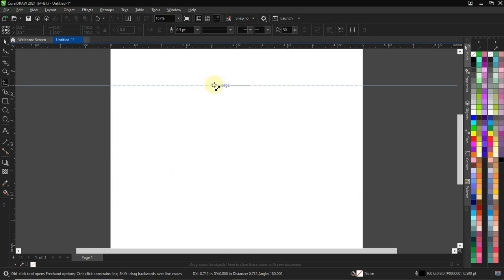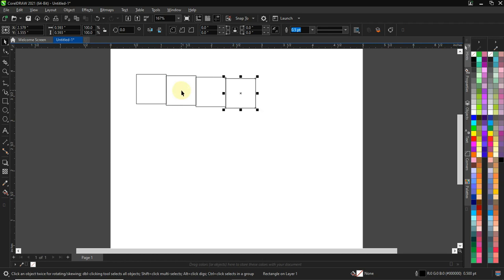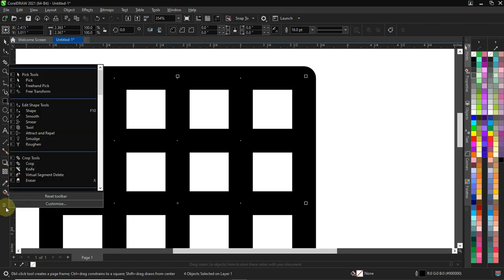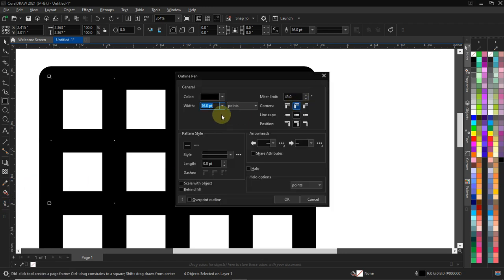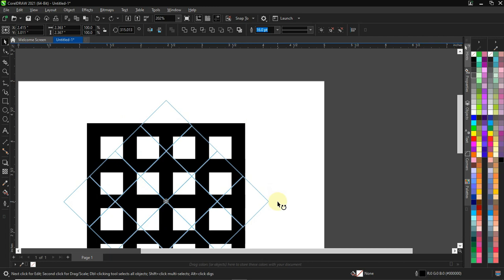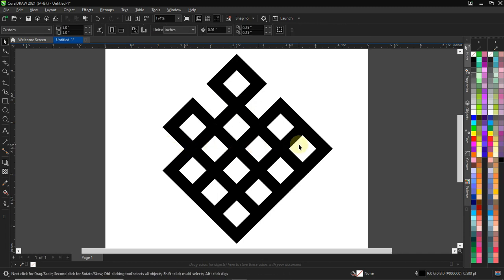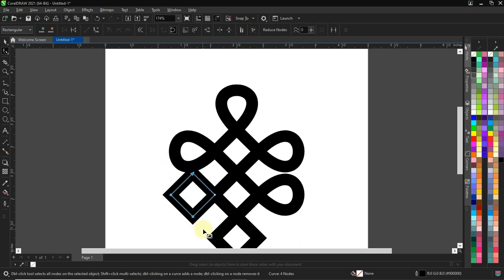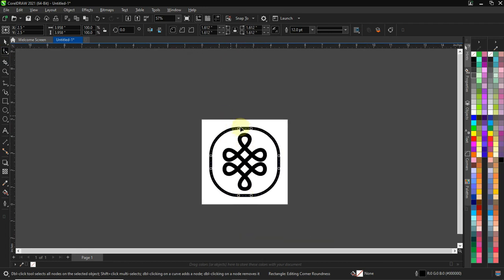How To Create A Monogram Logo In 5 Minutes Using CorelDRAW.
This monogram design are most time used on vinyl for shirt branding.

Monograms are popular design options for personalised products.

Watch as we take you through on how to create a monogram design in Coreldraw.
If you don't understand anything in the video then please comment your query below the video.

 Thanks!